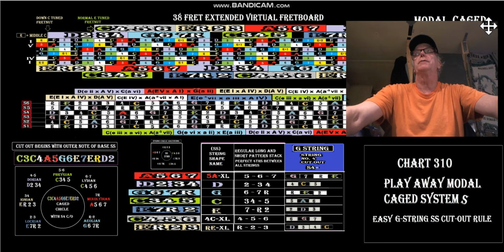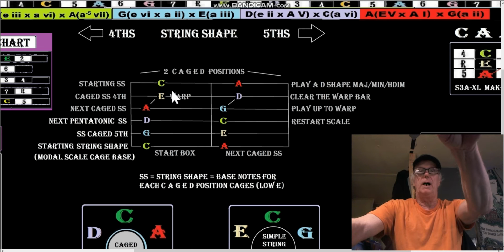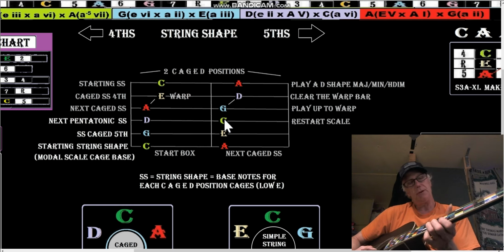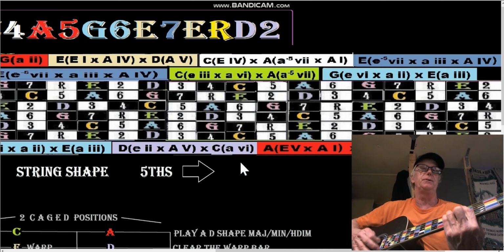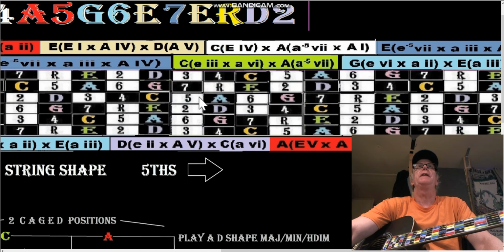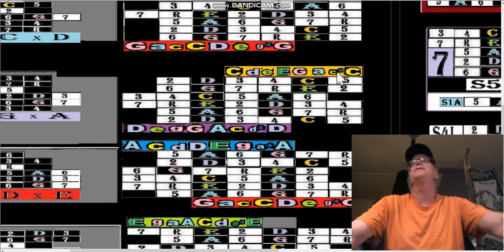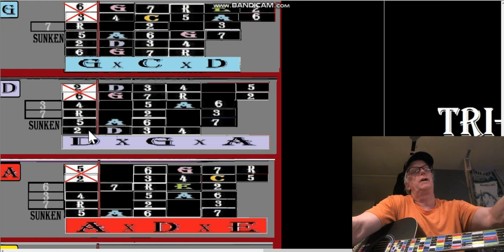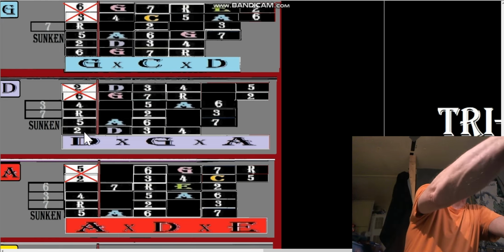Andys Free Guitar Charts Videos Lesson Chart 310 Part 1 of 6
Here it is Tuesday nights Lesson Chart 310 Long Pattern CAGES. (64 min)

Facebook Group Link Put Together Instructions:

For the Full-length video and posted charts:
Visit Andy’s Free Guitar Charts Facebook Group: